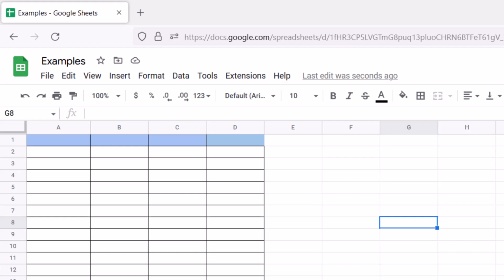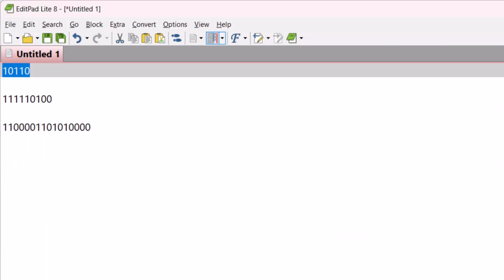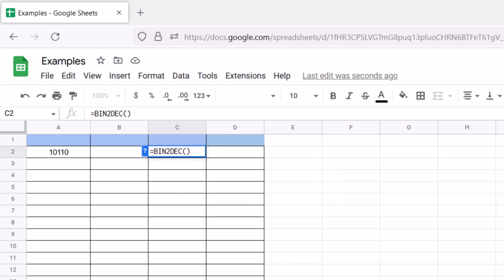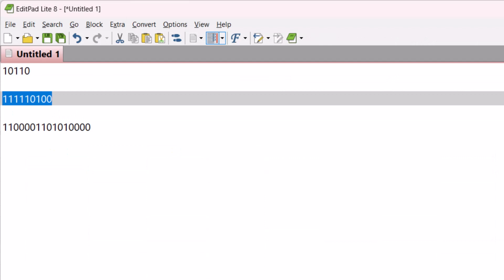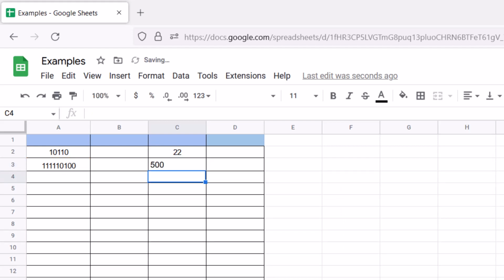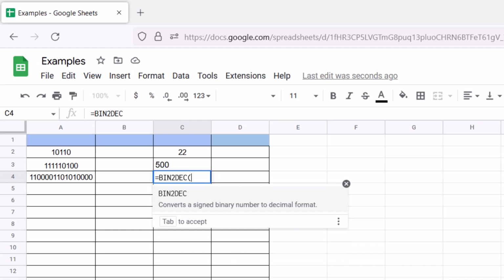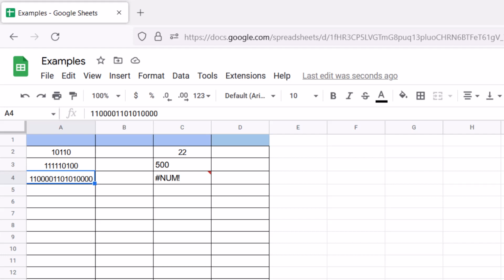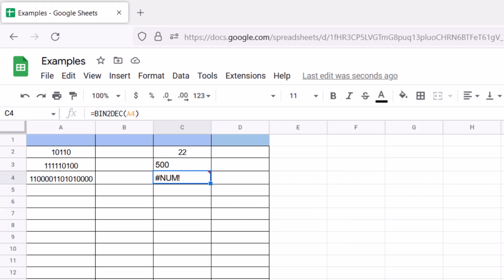BIN2DEC - How to Use BIN2DEC Function in Google Sheets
Learn How to Use BIN2DEC Function in Google Sheets. Learn How to Use Google Sheets BIN2DEC Function.